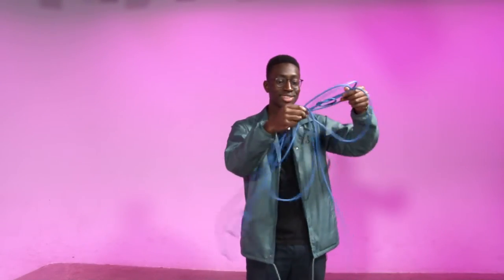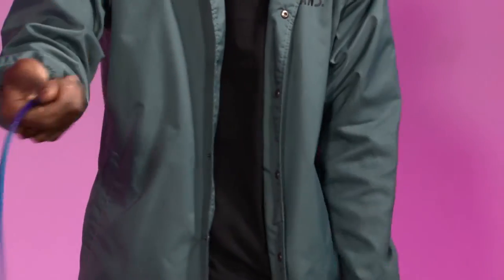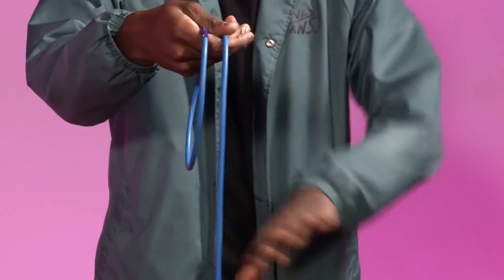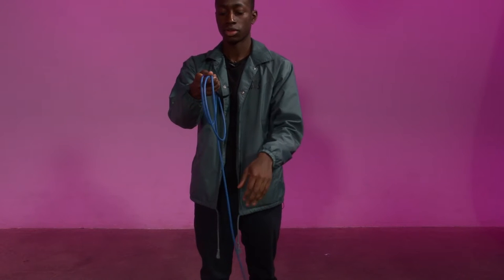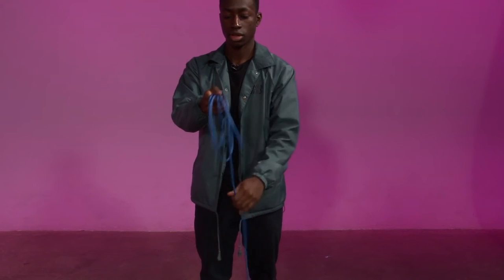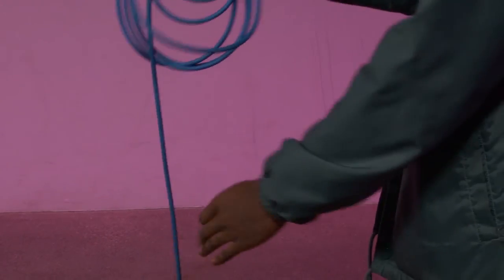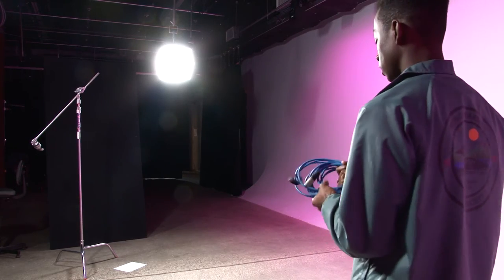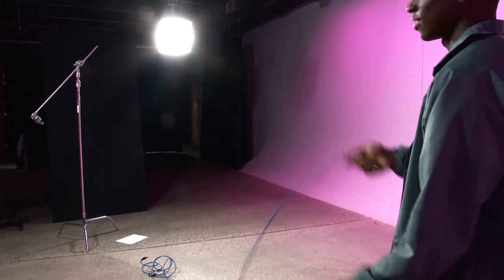Tech Tip: Over-under cable wrapping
Learn how to properly wrap cables